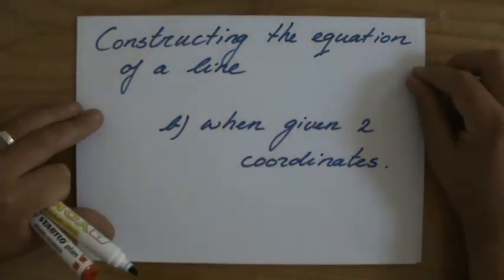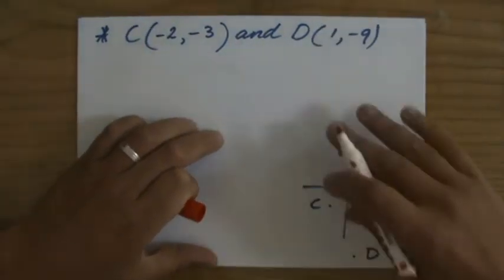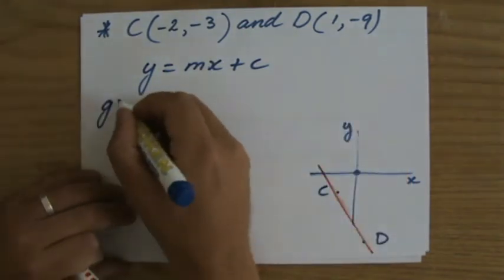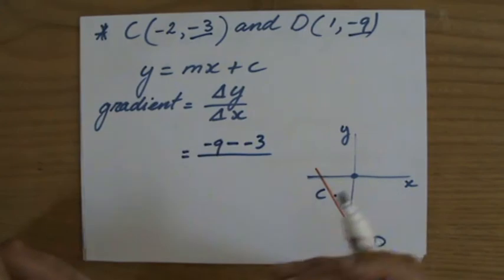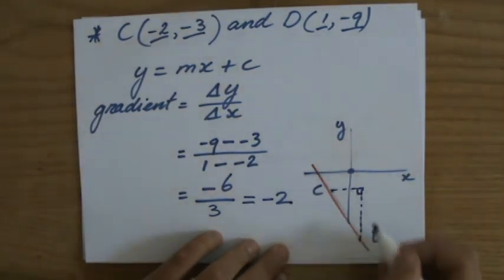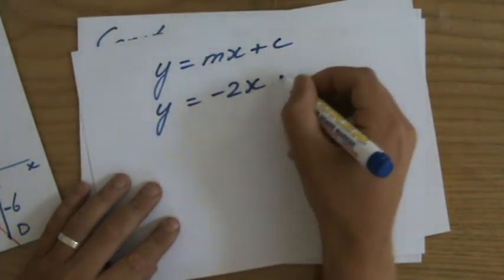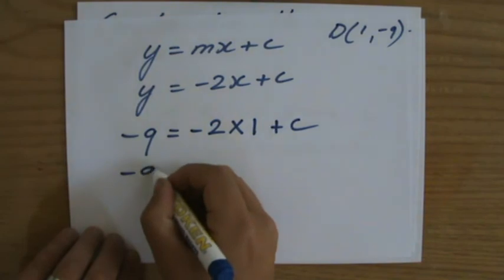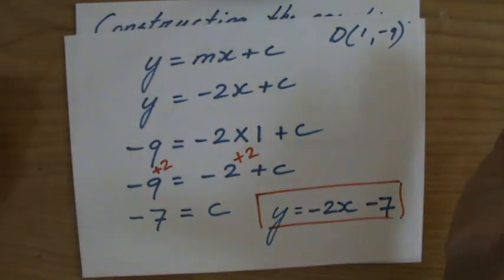How to find the equation of a line when given 2 points (2) IGCSE and GCSE maths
Learn how to construct the equation of a line when you are given 2 pairs of coordinates.  I will explain to you how to find the gradient, y-intercept and eventually the equation of the line.  for all my other FREE maths resources.  Hope to see you soon! Mr John